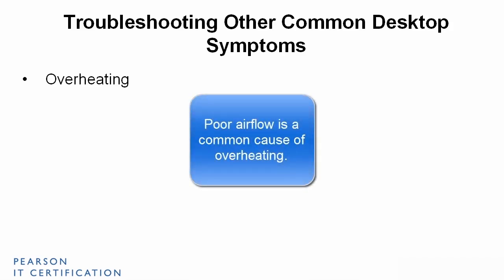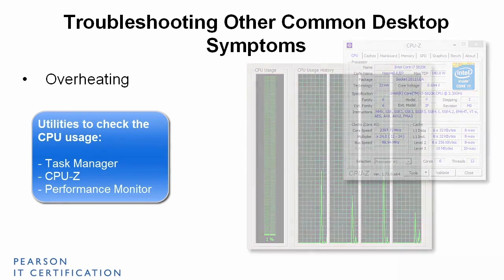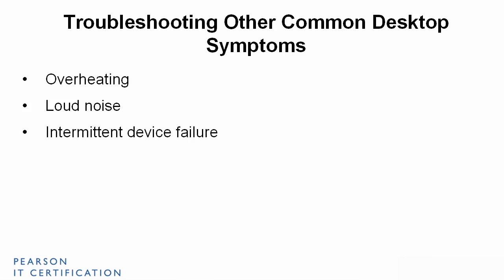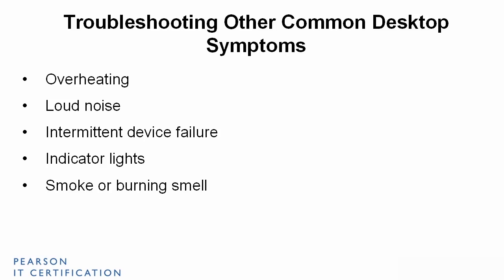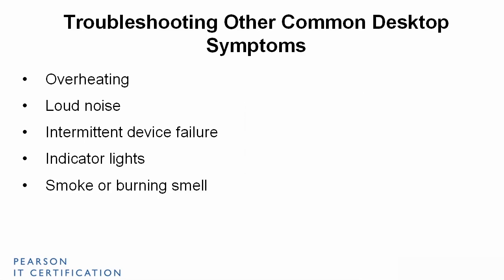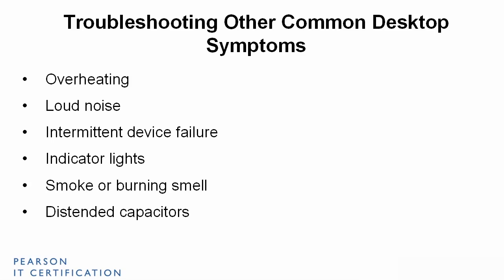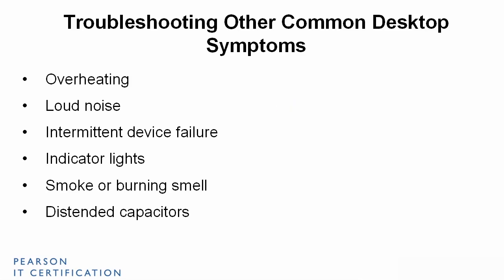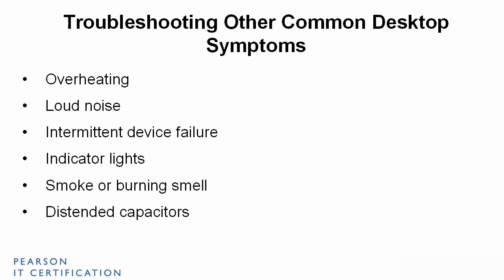003 26.2 Troubleshooting other Common Desktop Symptoms